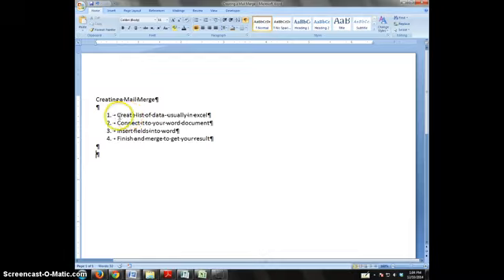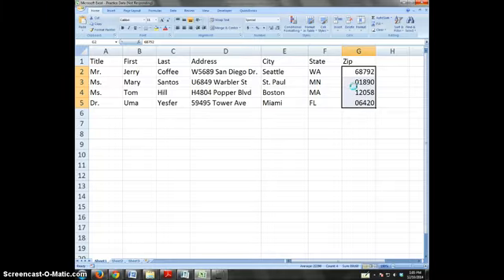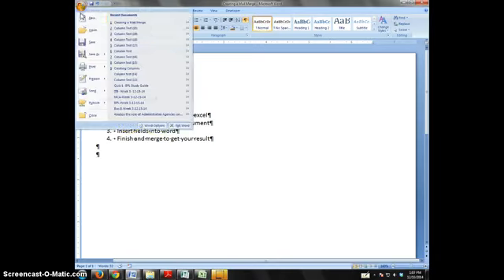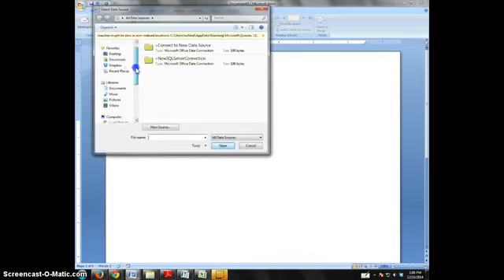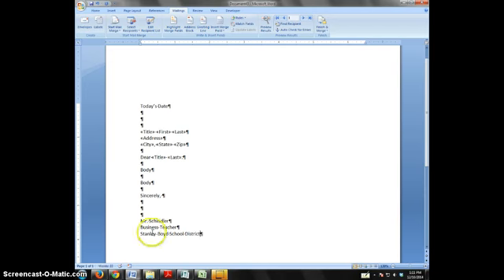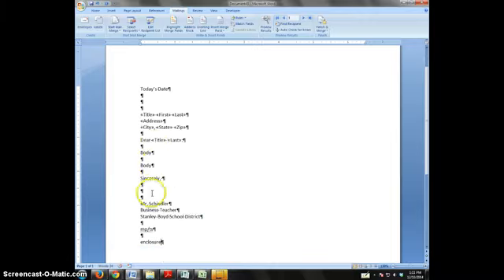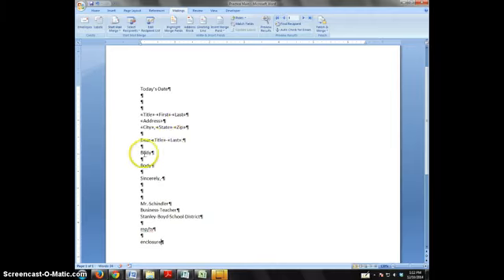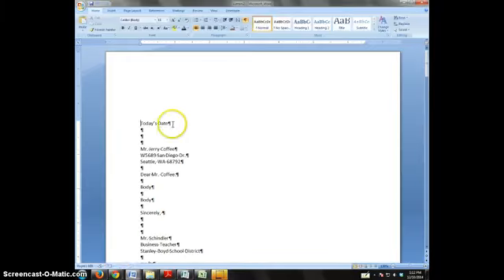Creating a Mail Merge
In this video we talk about making Word do unwanted stuff